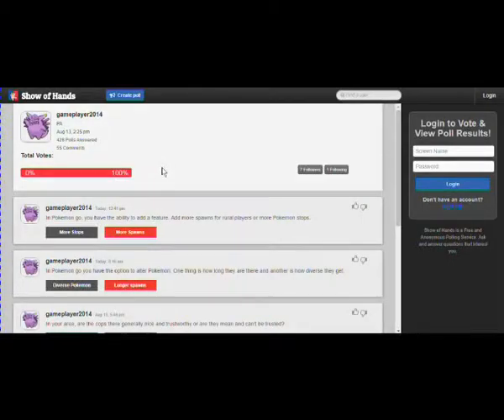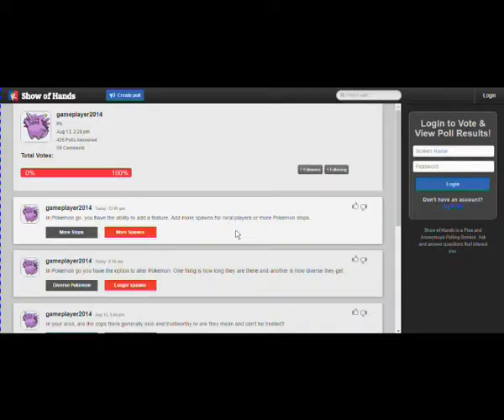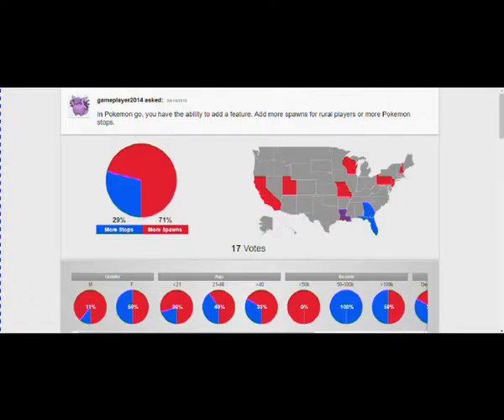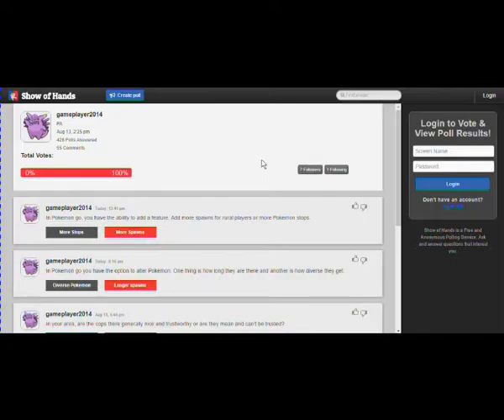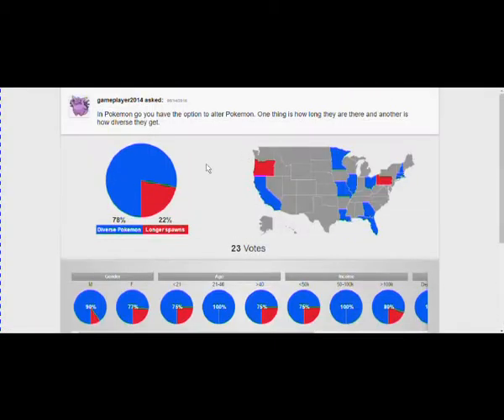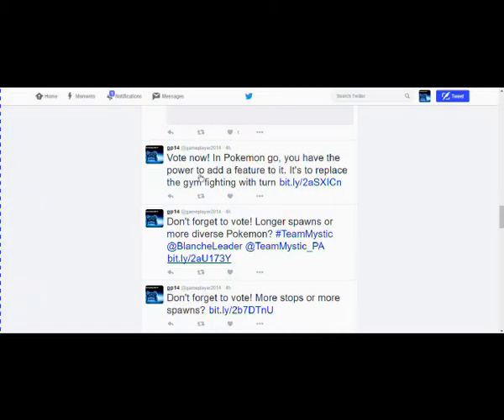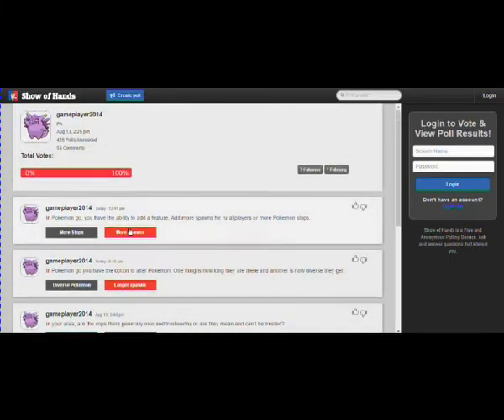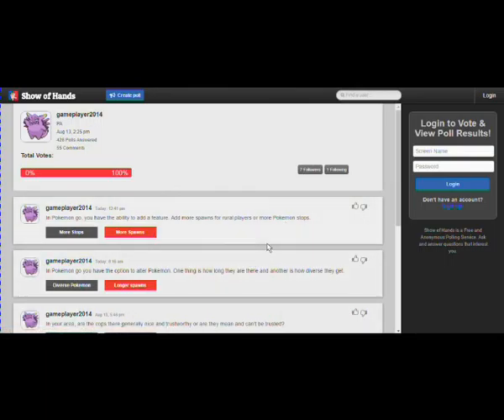Polls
Vote on my polls and follow me @gameplayer2014 on twitter and gameplayer2014 on SoH.